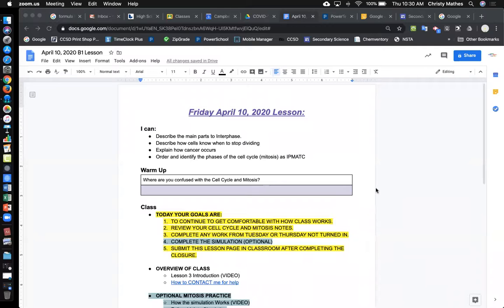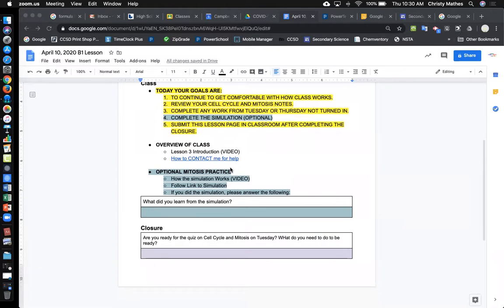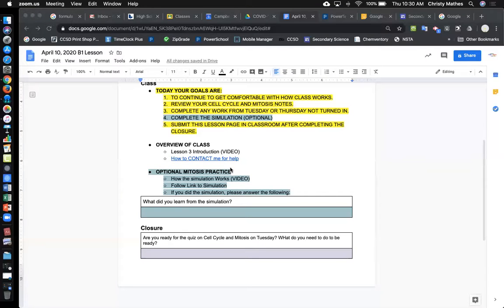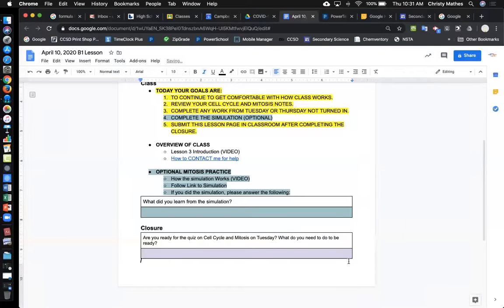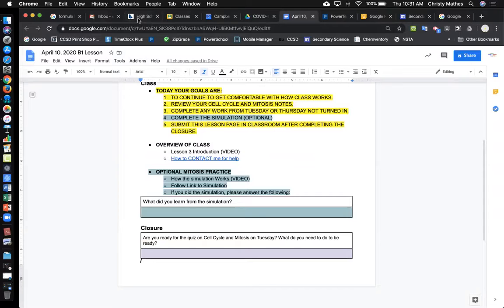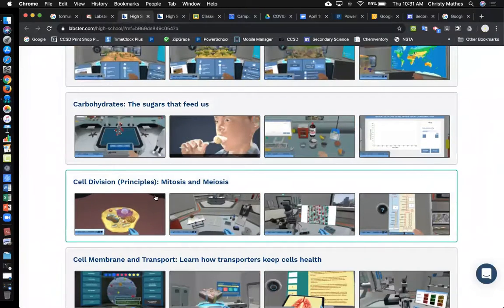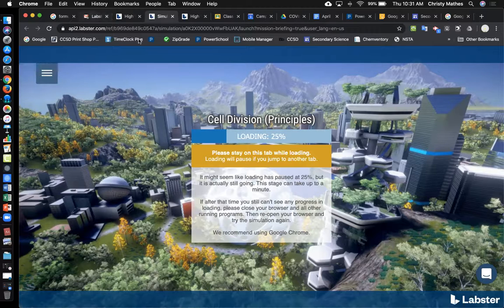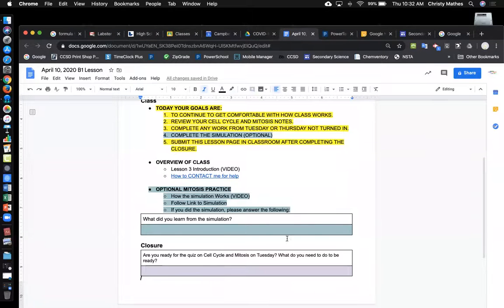Intro to Bio 4-10-20